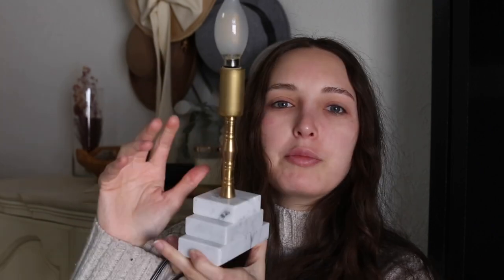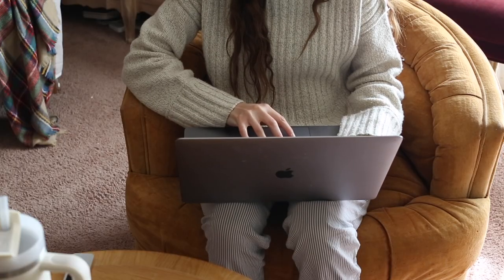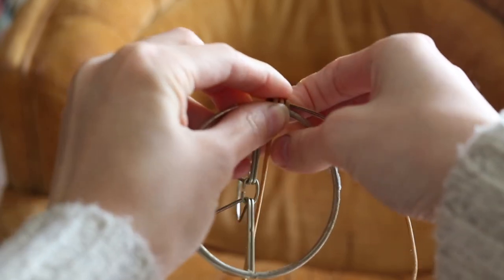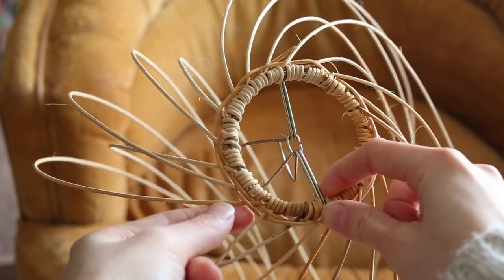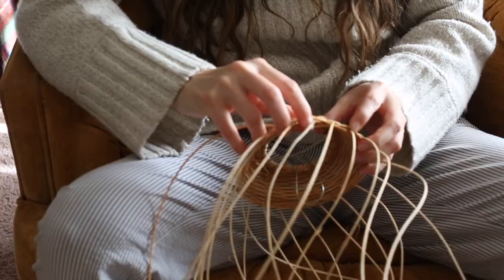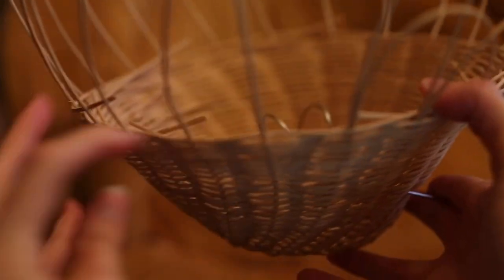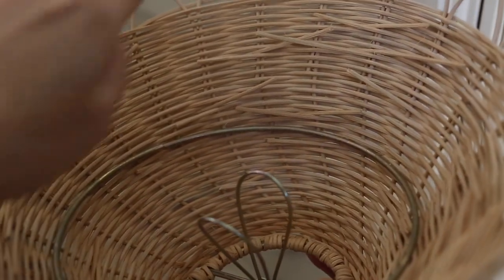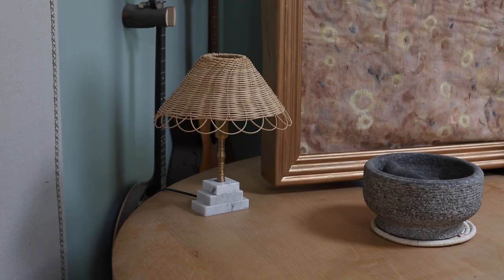Wicker Lamp Shade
This is my first time ever working with wicker or anything like it. This was a learning curve to make a DIY wicker lamp shade.

Camera: Canon Mark III.
Lens: 50 mm 1.2.